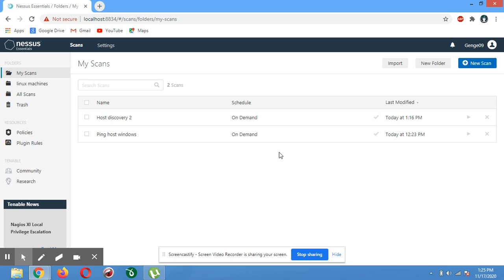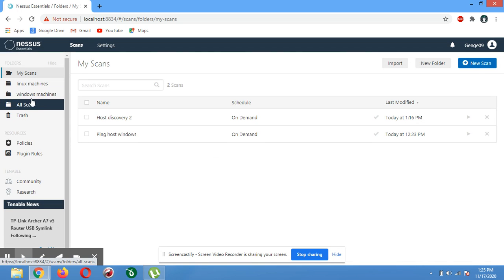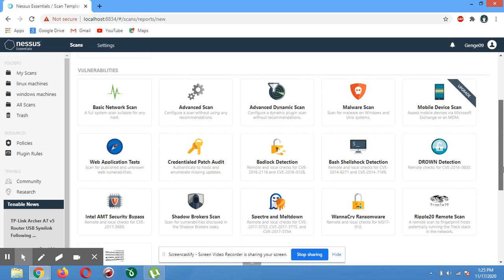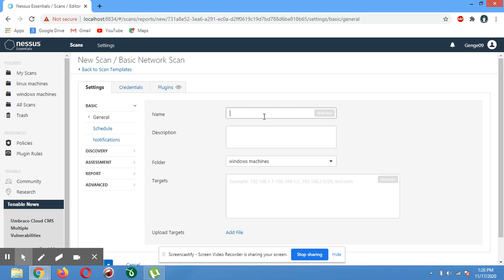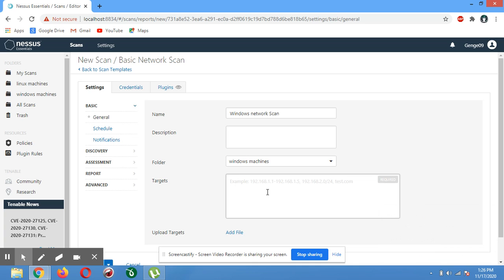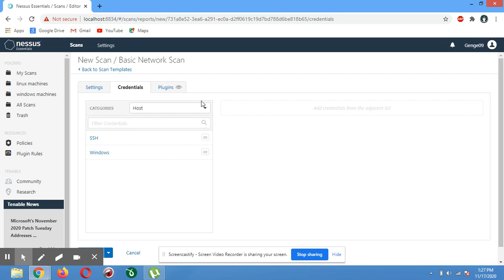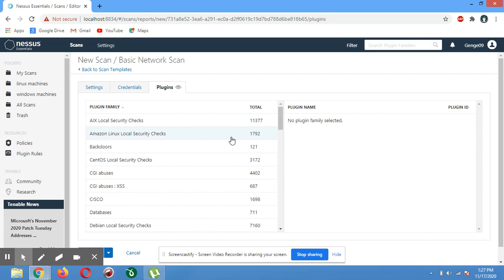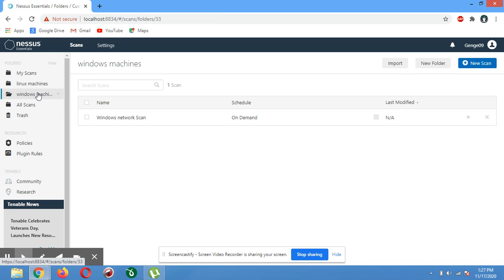Nessus scanner part 1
We run nessus to scan for vulnerabilities on host machines